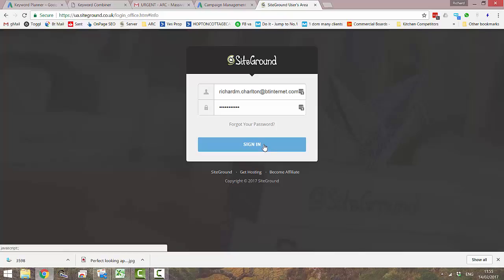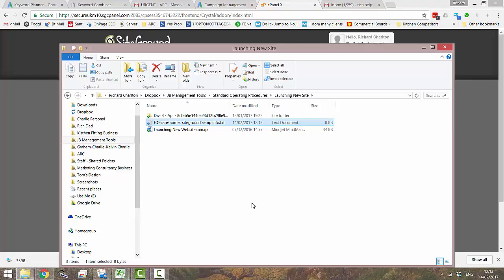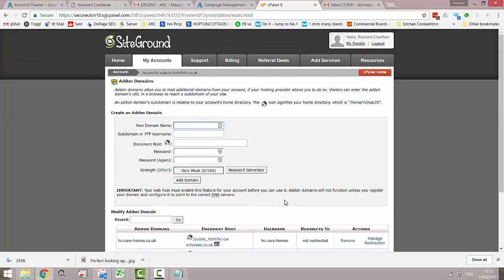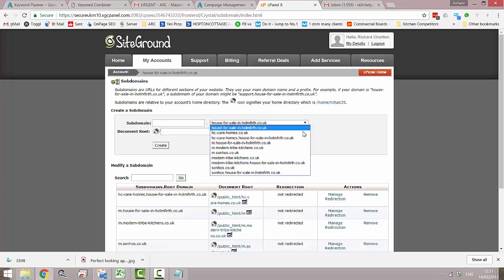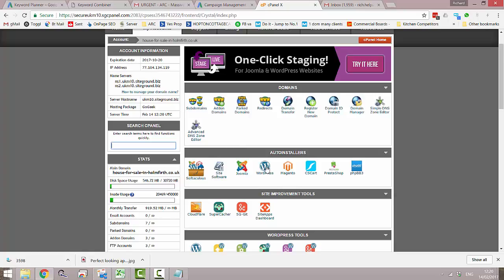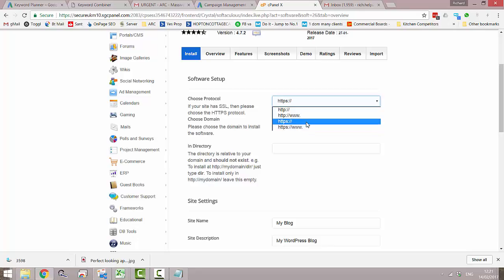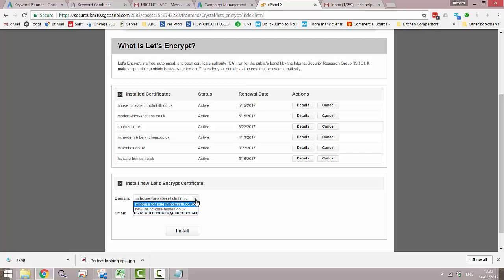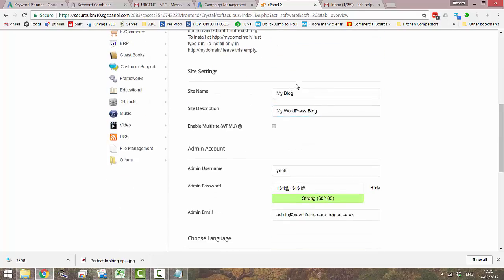new site - server install - part 1